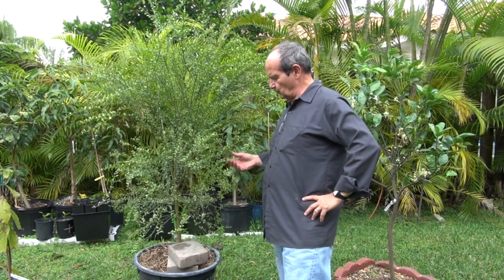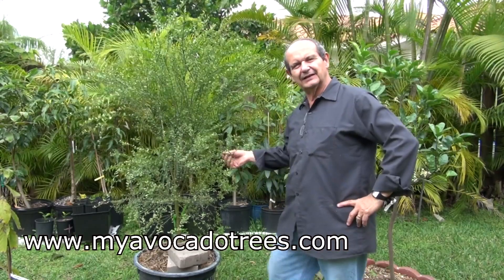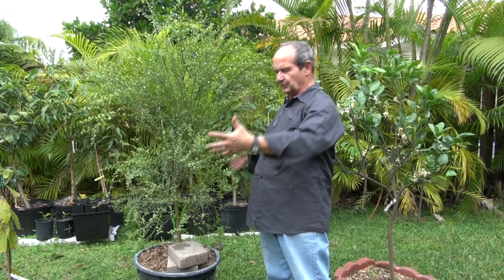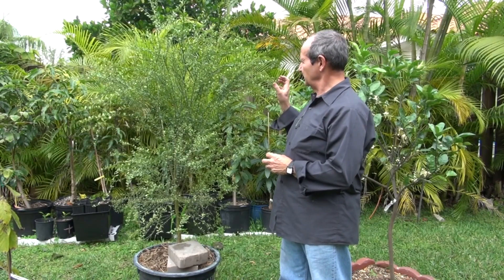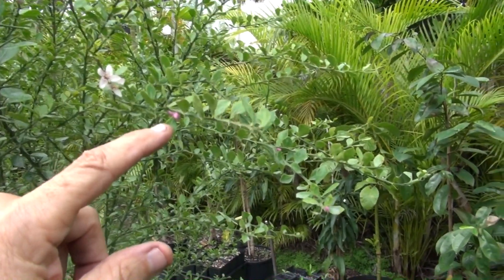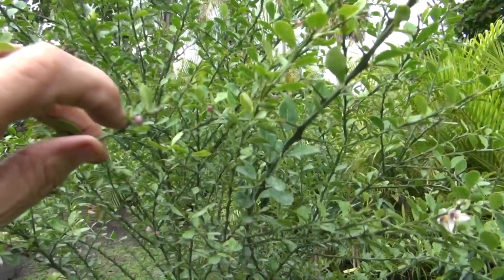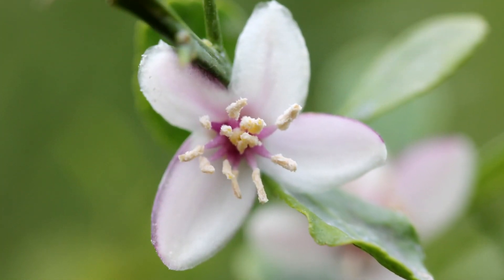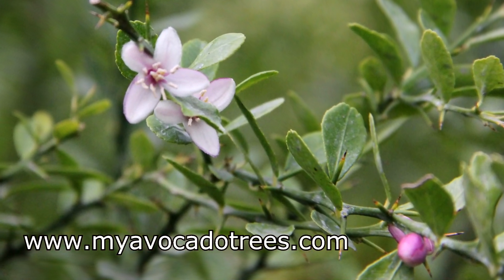Australian Finger Lime growing in Miami Dade Florida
Just acquired a Finger Lime tree from Grove Services on Krome Avenue. Will document on Part II how it does in this area.
Update: December 2015, since this video was made, I have planted a few on the grown, they grow well but do not flower.
Update October 7, 2022. The University of Florida has a breeding program for Finger limes, they have released a variety that grows and fruits very well in Florida. I just planted 12. Look for the video.